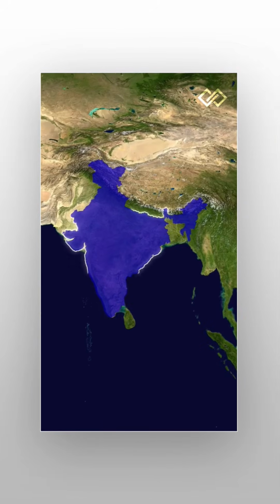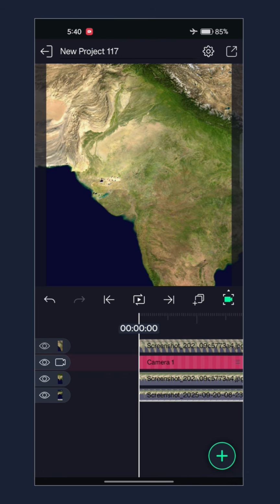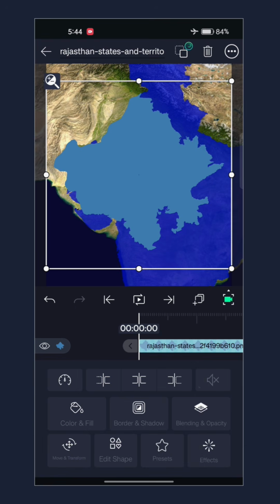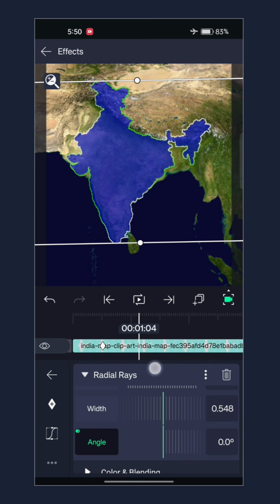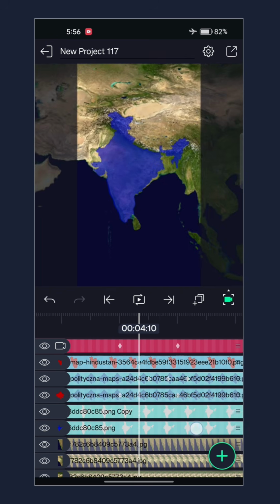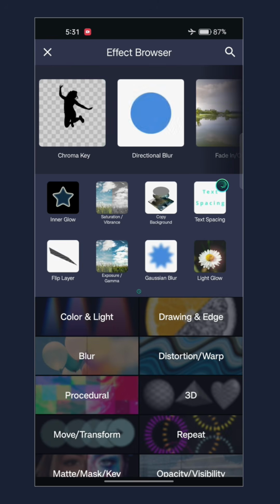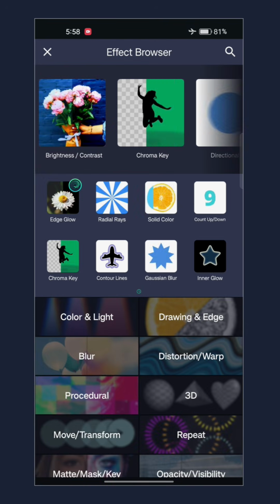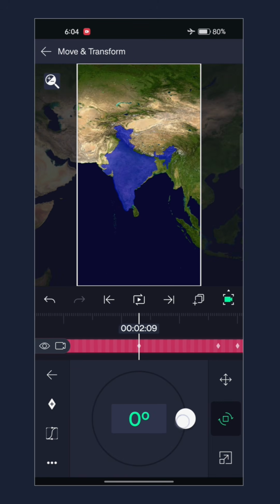Trendy map animation in alight motion.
Hey everyone,
it's your infinite designer

I hope you all liked this tutorial of map animation in alight motion

you can use this smap animation in your reels, videos, documentary edits and many more

so now create your own map animation and elevate your video quality✨